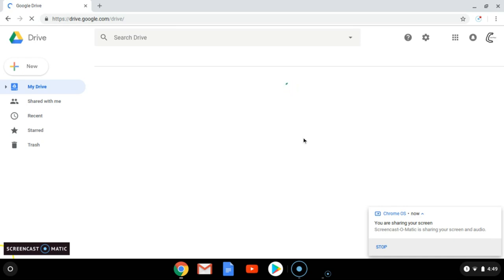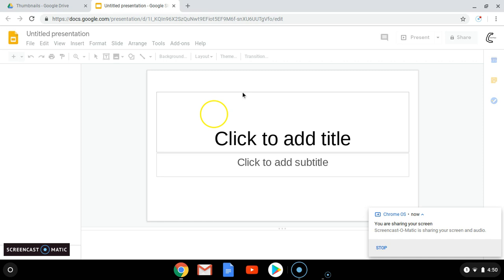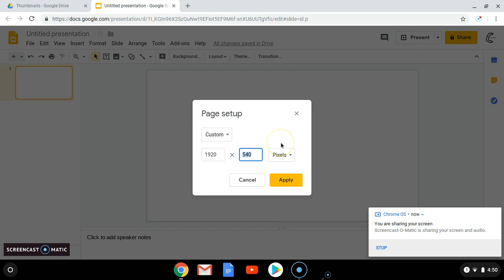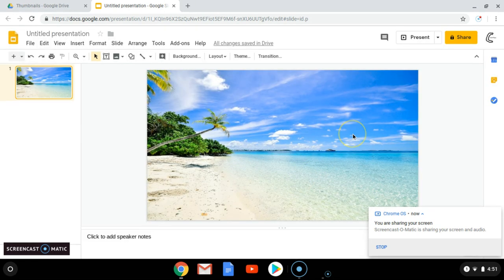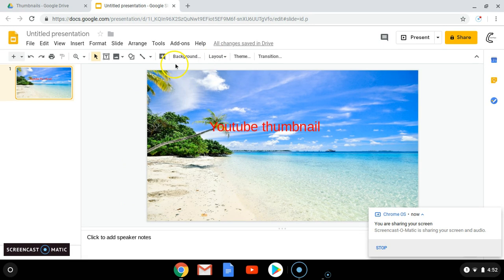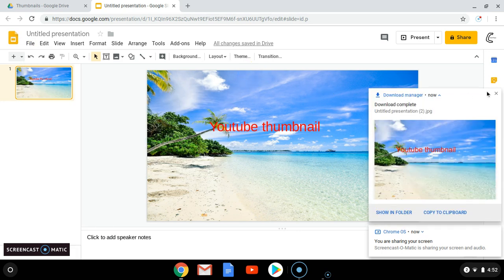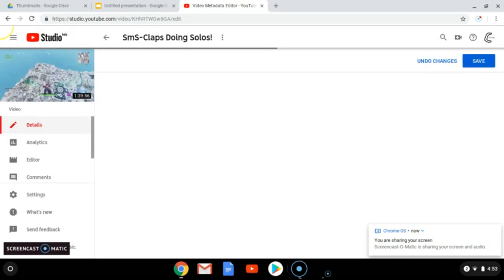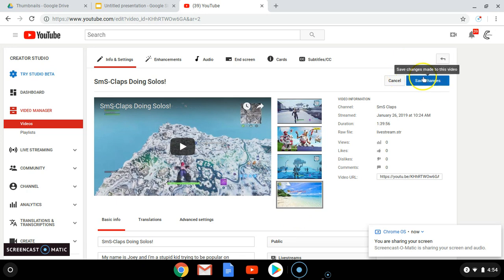EASY Way To Make Thumbnails ABSOLUTELY FREE!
In this video, I show how to make thumbnails using google slides absolutely FREE!

Make sure you go check out Teacher's Tech!

The GRIND BABY